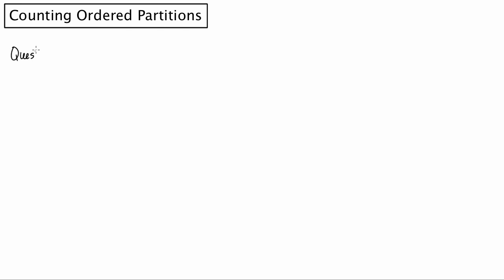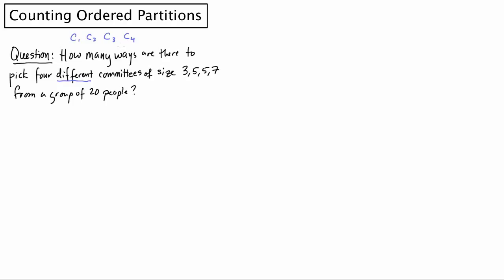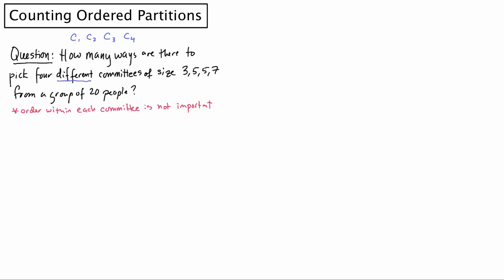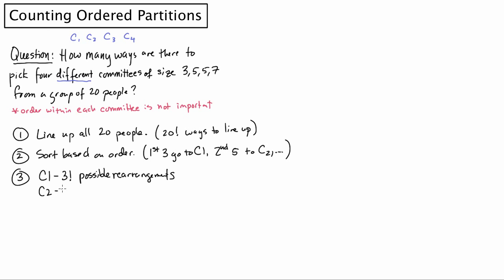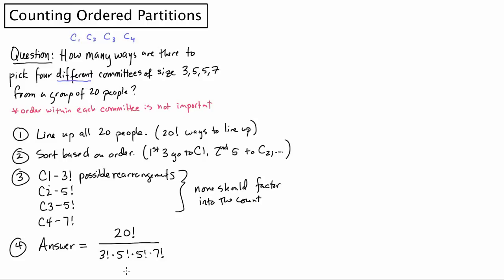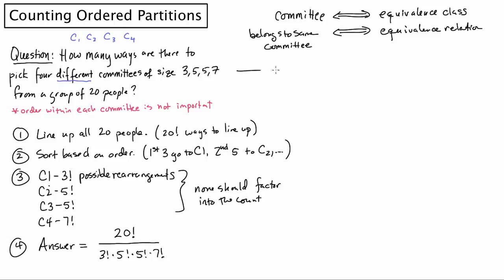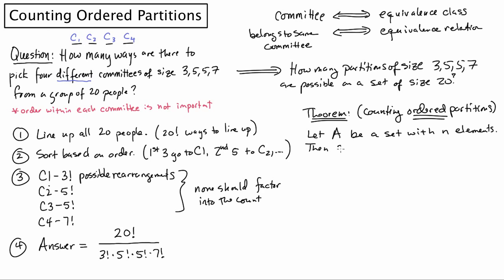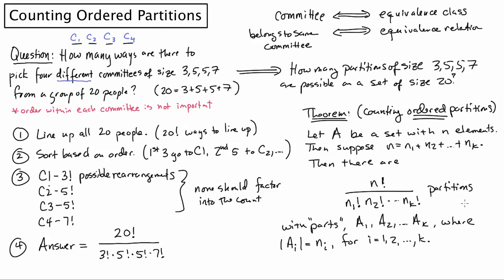15 Counting Ordered Partitions